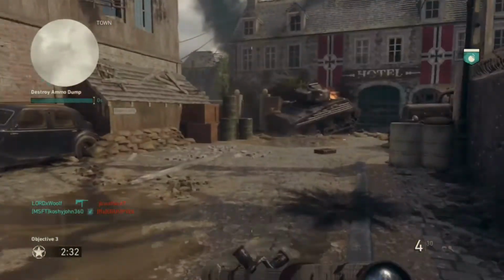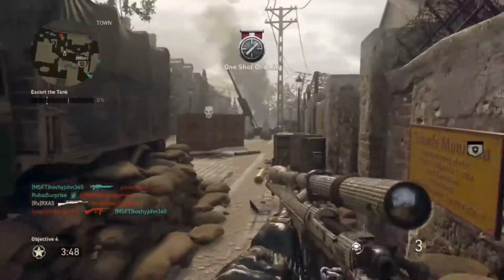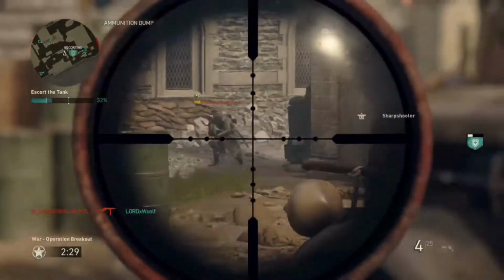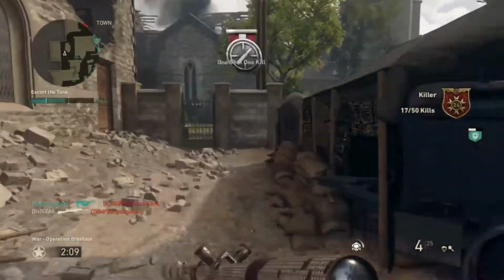CoD WW2 Road To Chrome Episode 1 - The Snipers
Episode 1 of our road to Chrome on Call Of Duty World War Two. This is a shared project between KhaosRx and AdzzyRx.
Commentator- Khaos Rx
Song in background- RUDE - Eternal Youth